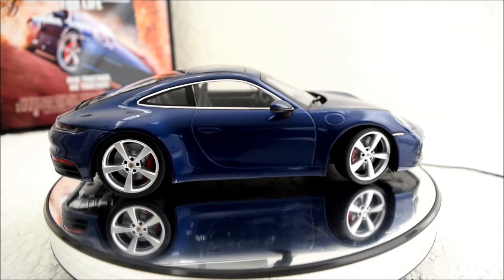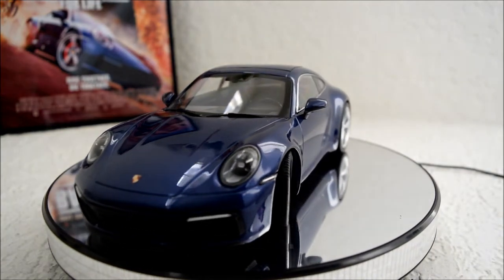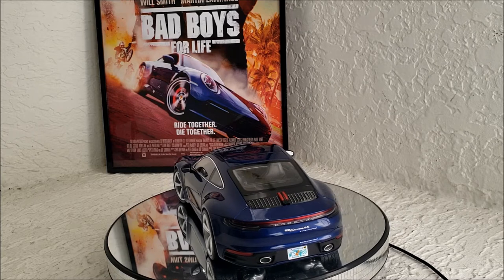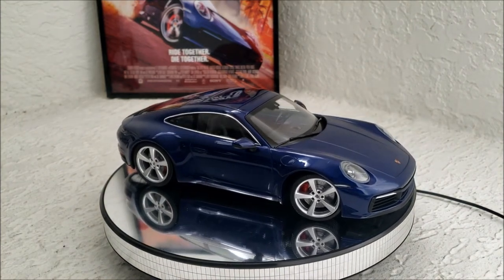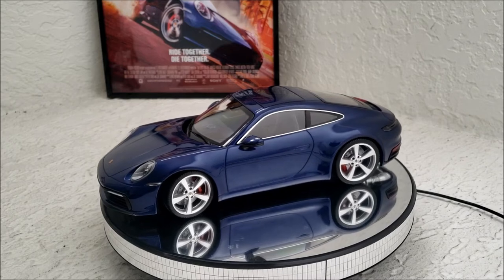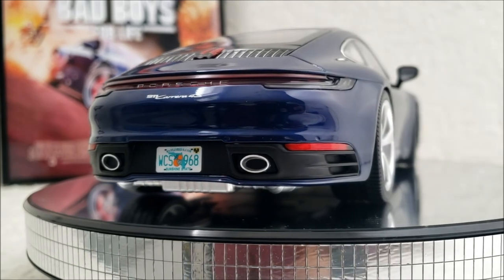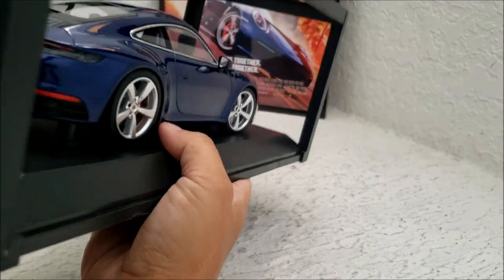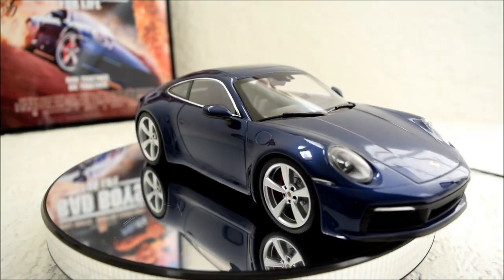"Bad Boys for Life" Porsche 911 Carrera 4S (1/18th movie car by Minichamps)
I ordered this 1/18 movie car replica based off the Porsche from "Bad Boys for Life."  This was made by MINICHAMPS.  Limited to 354 pieces worldwide.